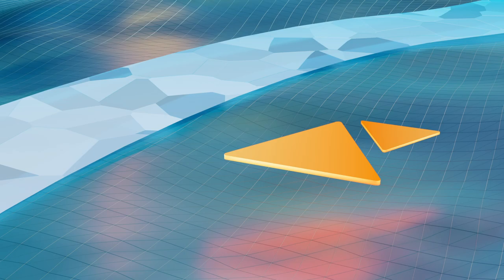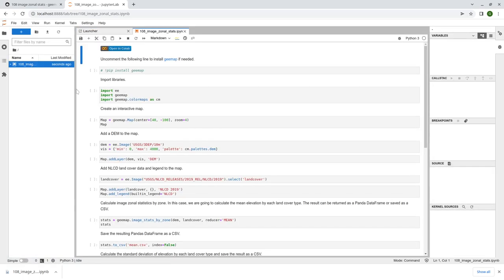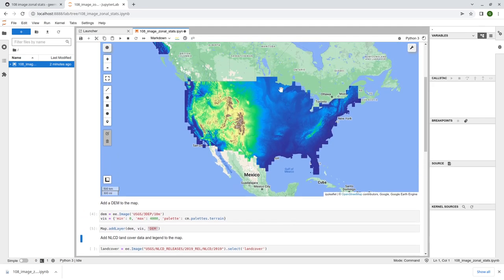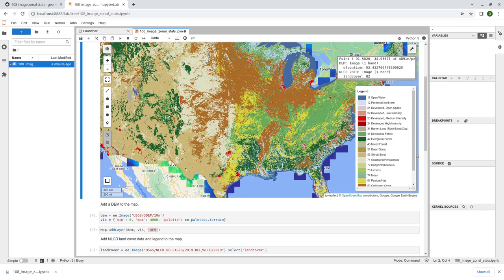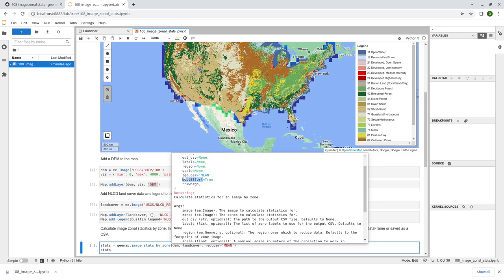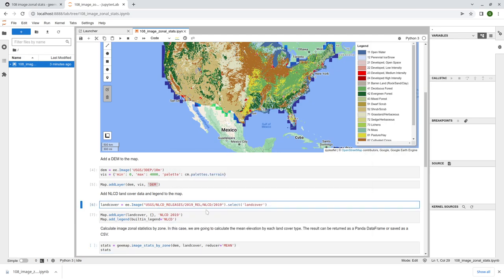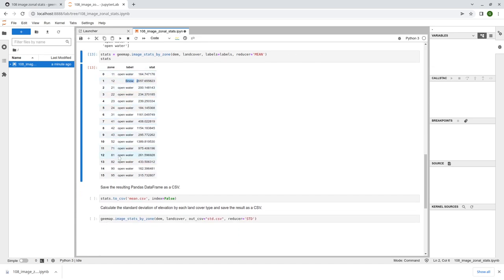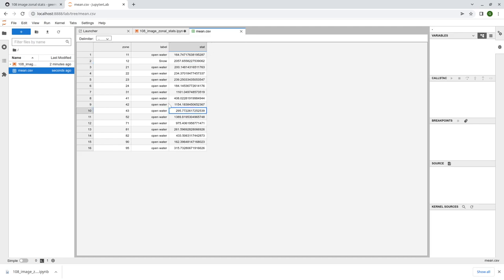GEE Tutorial 108 - Calculating Zonal Statistics with Earth Engine